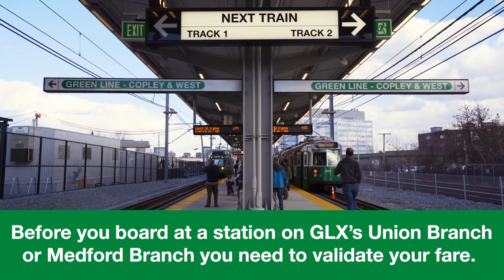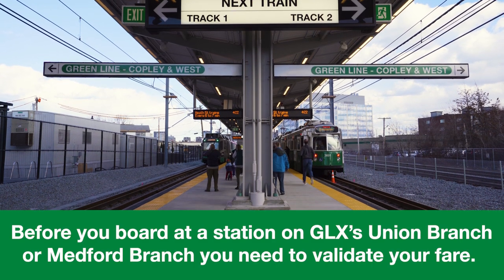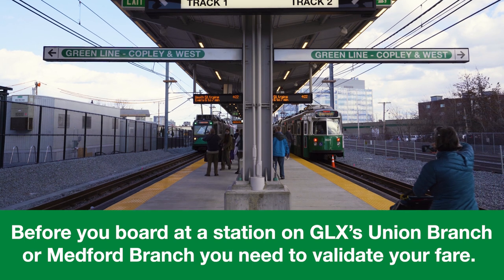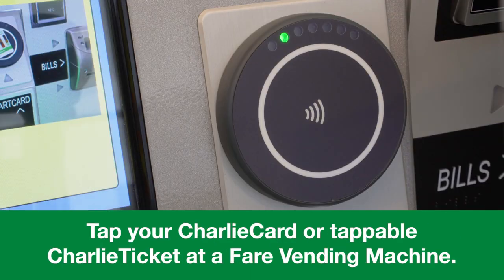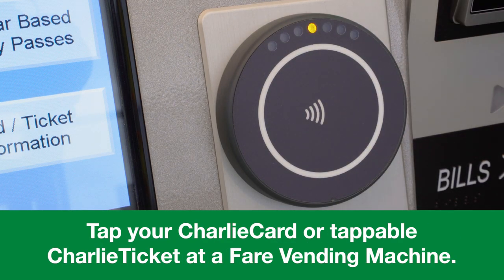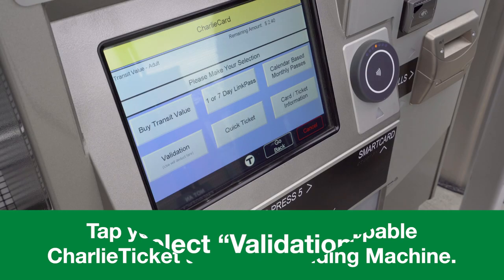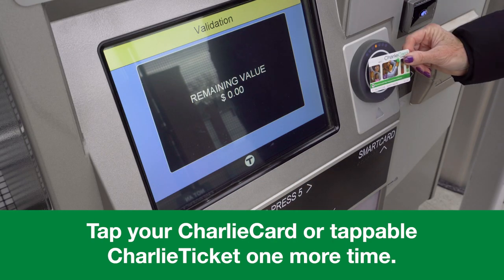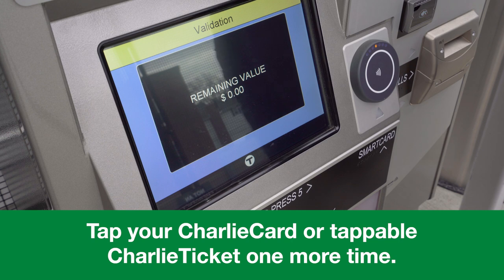Green Line Extension - Fare Validation Tutorial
Planning to ride the GreenLineExtension Medford Branch starting December 12? Remember, you must validate your CharlieCard/Ticket at a fare vending machine before boarding at any GLX station.

Watch a quick tutorial on how to validate your fare so you're ready for opening day.